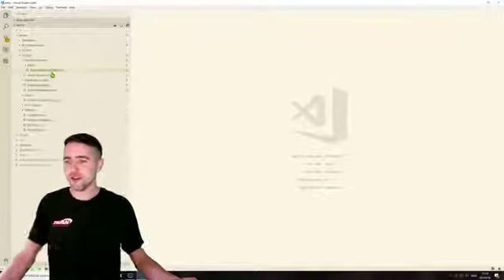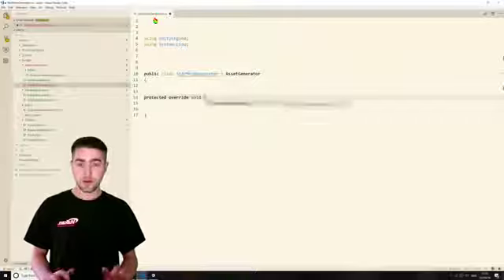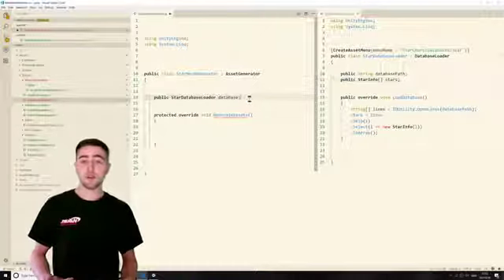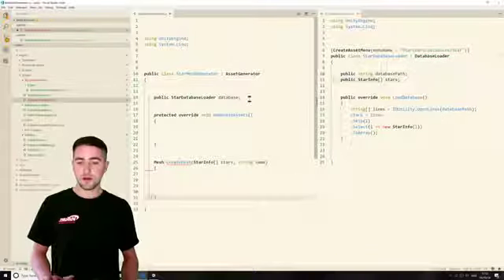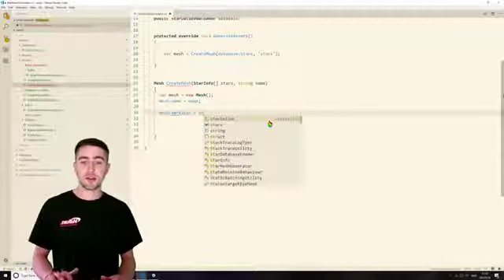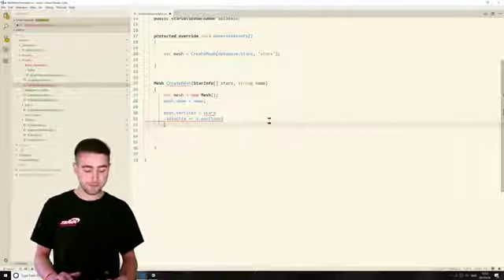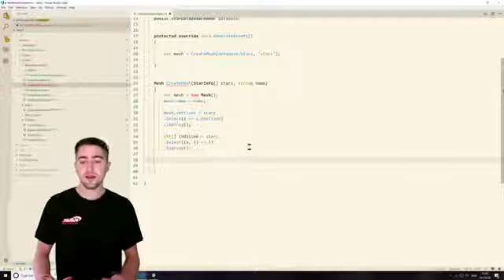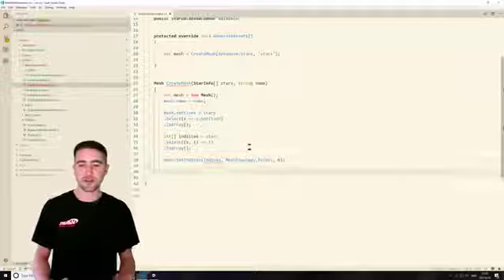Unity 3D Tutorial for Beginners 2019 || Augmented Reality Online Course Part 9